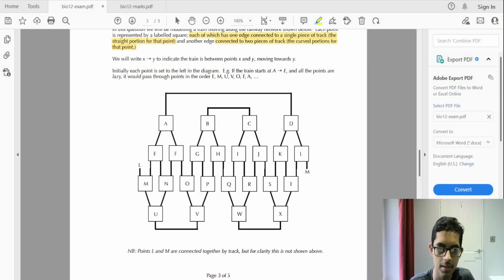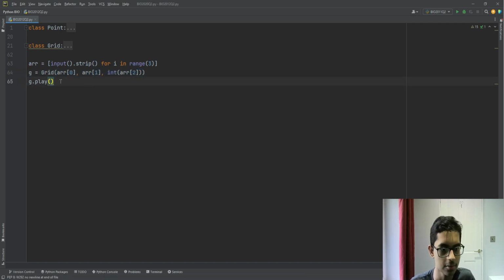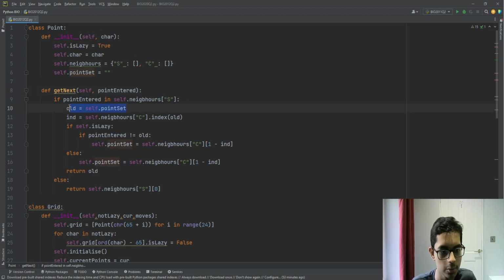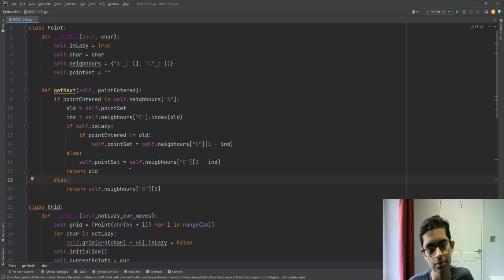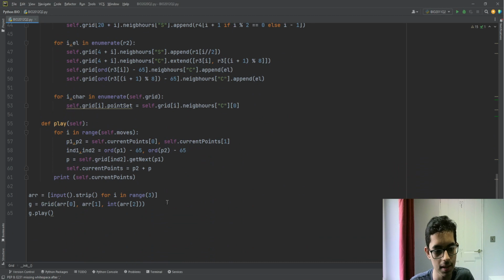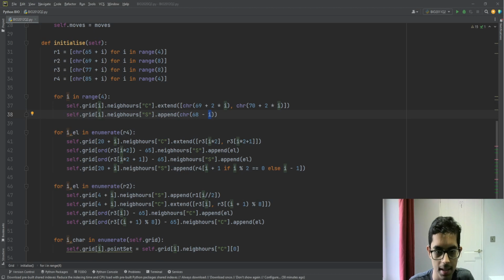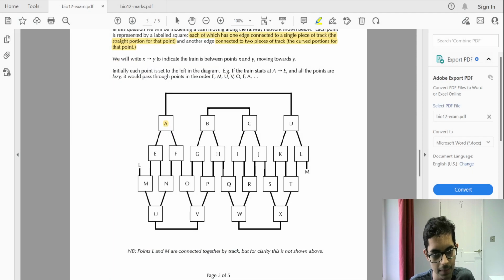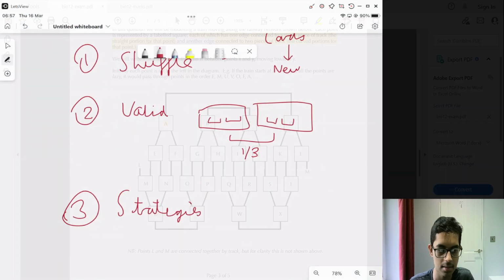British Informatics Olympiad (BIO) 2012 Q2 - On the right track